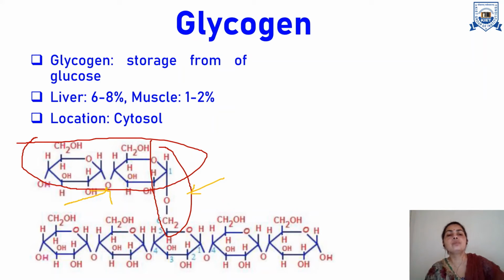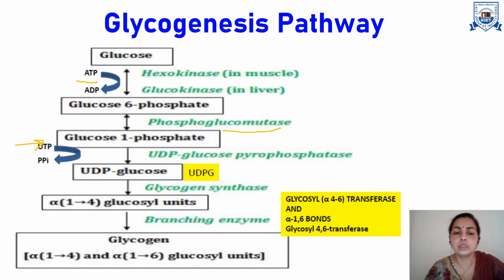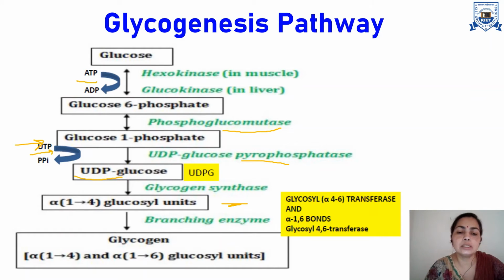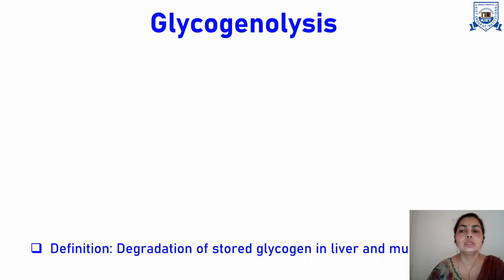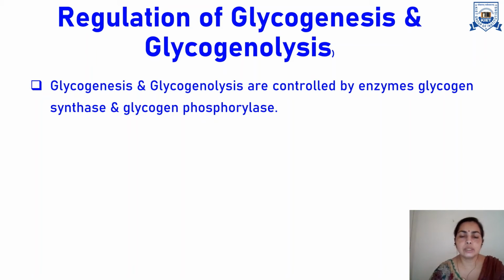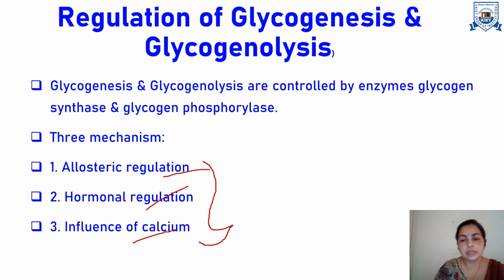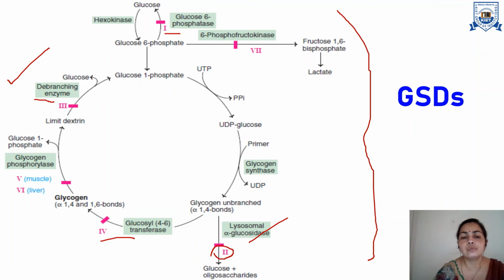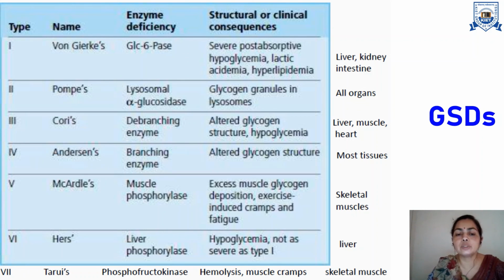B.Pharma_2Sem | Carbohydrate Metabolism Part - 2 | Dr. Vaishali M. Patil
B.Pharma_2Sem | Biochemistry | Carbohydrate Metabolism Part - 2